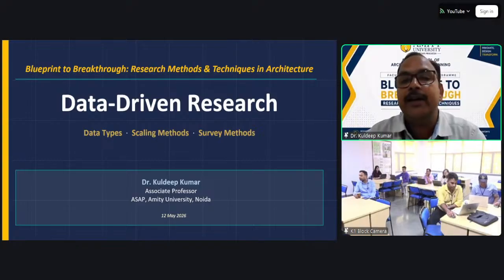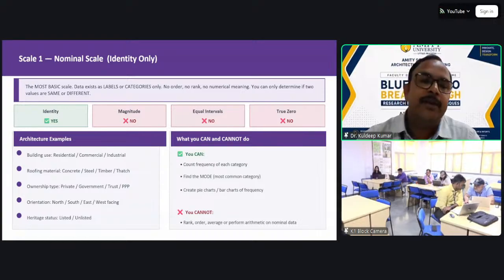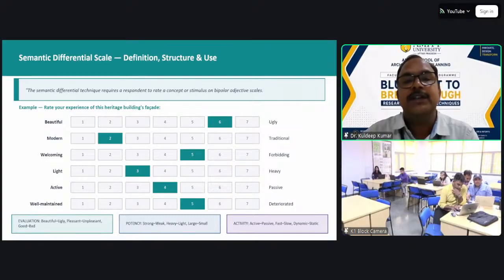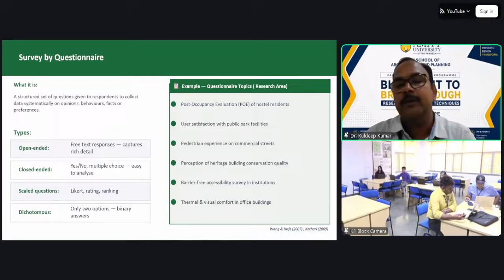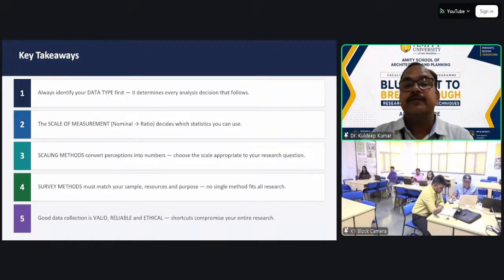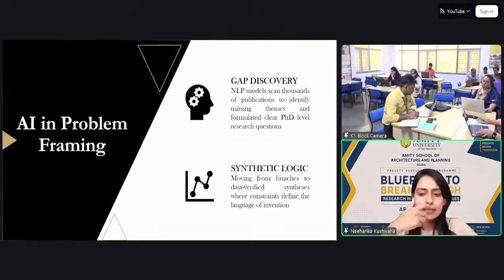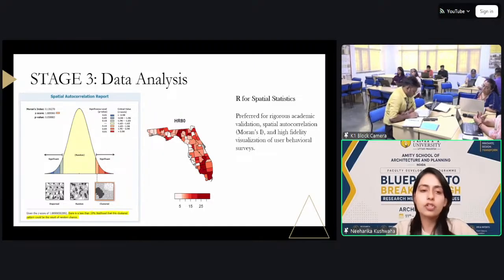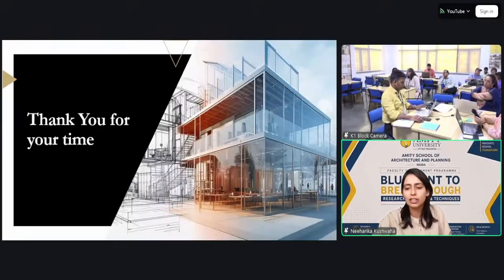AU Noida | FDP on Blueprint to Breakthrough Research Methods & Techniques in Architecture